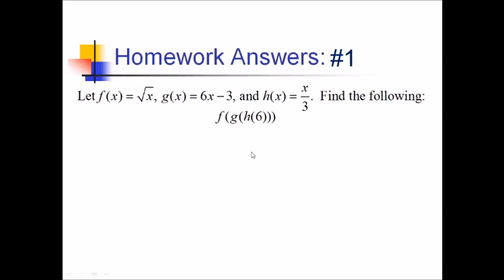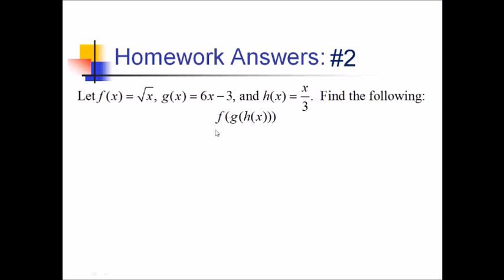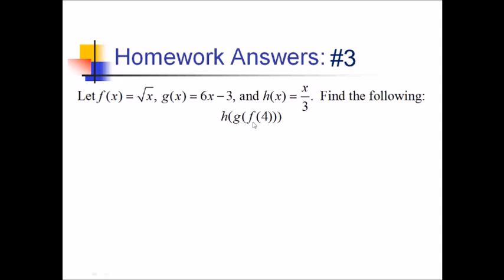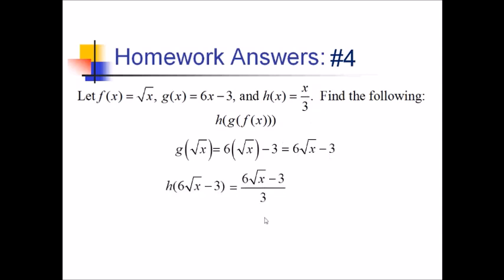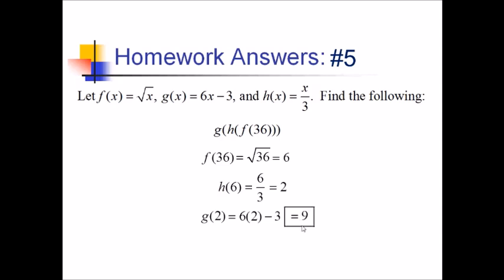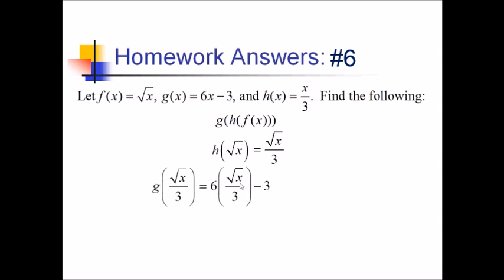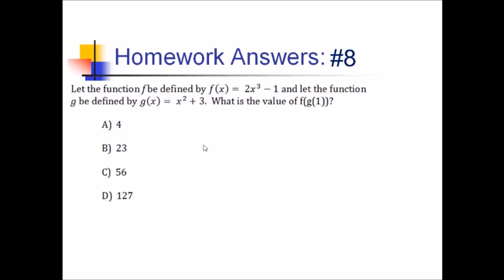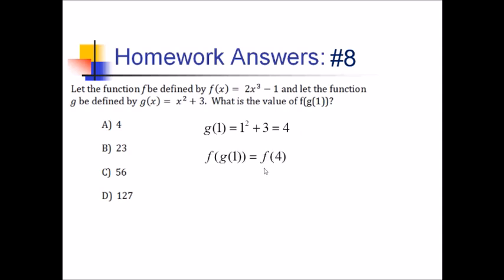Operations and Composition of Functions: Problem Set #2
Worked problems showing how to evaluate and simplify composite functions.

Go here for a PDF and handout to go along with this video